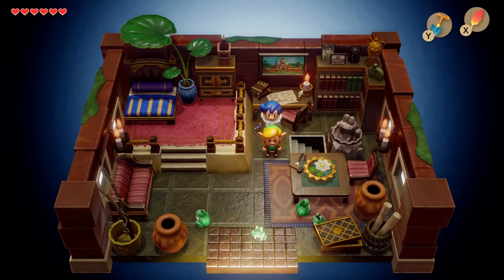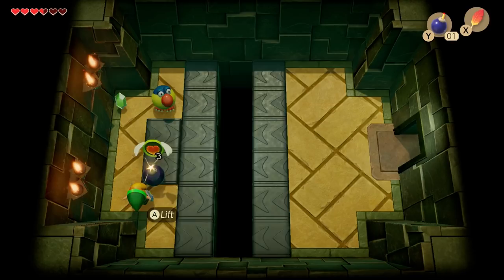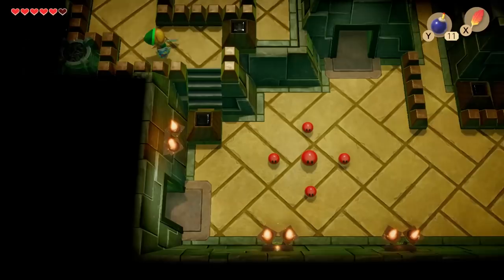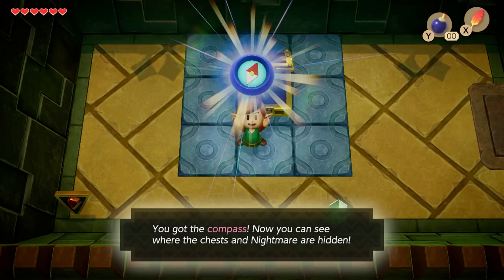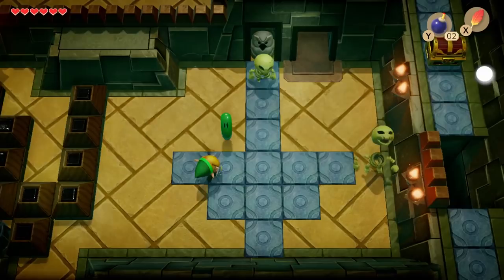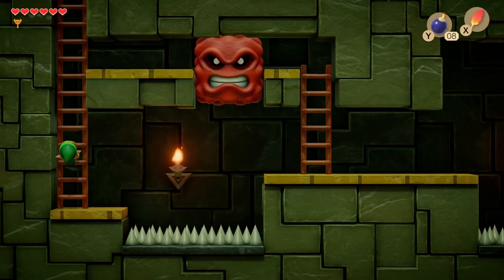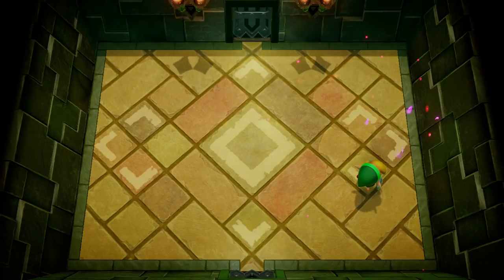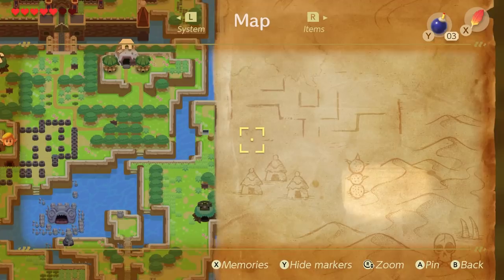Legend of Zelda Link's Awakening Switch Gameplay Walkthrough Part 3 - FULL GAME - NEW SWITCH GAME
The Legend of Zelda Link's Awakening Gameplay Part 1 - Link's Awakening Walkthrough Part 1 - Link's Awakening Switch Part 1! Another NEW SWITCH GAME arrives, this time, with Switch Link's Awakening! We dive into the intro, the first two dungeons, the music, the secrets, and so much more! Let me know if YOU like seeing this new Switch Zelda game on my channel in the comments down below!!